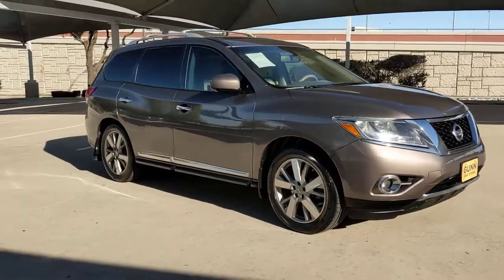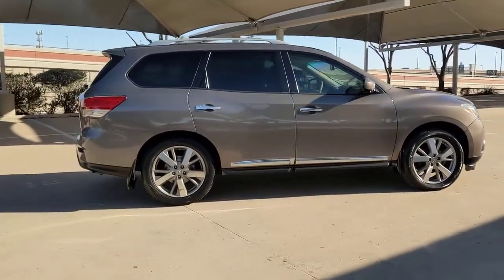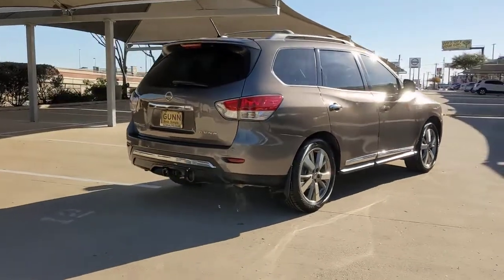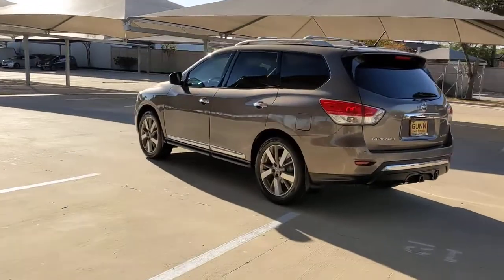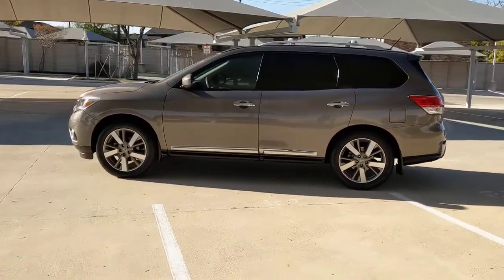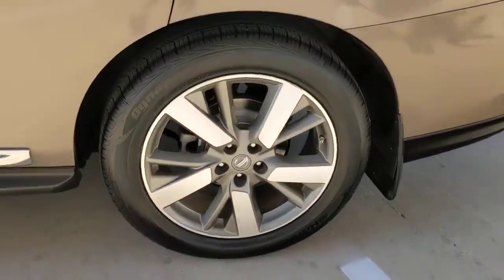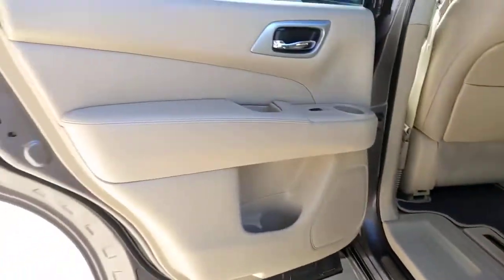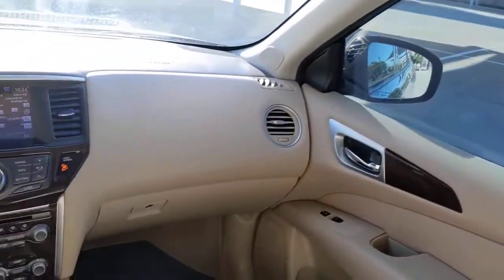2014 Nissan Pathfinder San Antonio, Austin, Houston, New Braunfels, Helotes, TX NI13504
Mocha Stone Used 2014 Nissan Pathfinder Platinum available in San Antonio, Texas at Gunn Nissan. Servicing the Austin, Houston, New Braunfels, Helotes, TX area.

Gunn Nissan
12838 San Predro

Well Maintained, Dual Panorama Moonroof, Navigation System, Platinum Premium Package, Tri-Zone Entertainment System.Clean CARFAX.Recent Arrival!Come in to Gunn Nissan and check out this 2014 Nissan Pathfinder Platinum!!Gunn Nissan - Come experience for yourself why we have one of the best reputations in San Antonio!